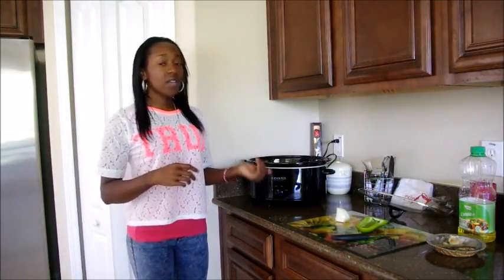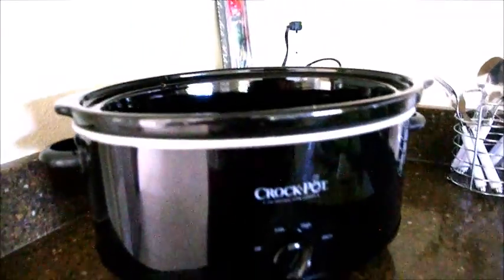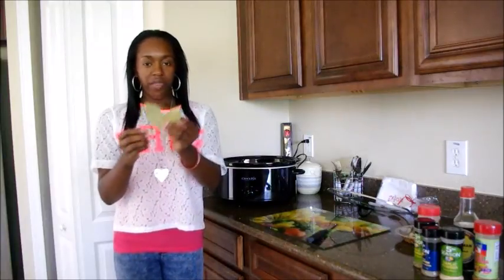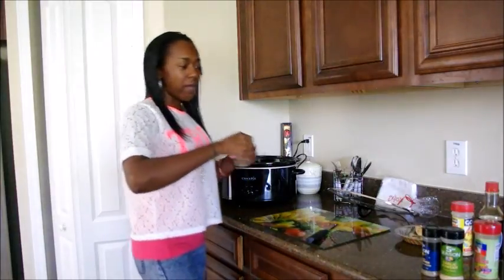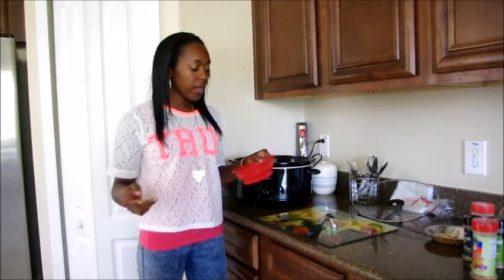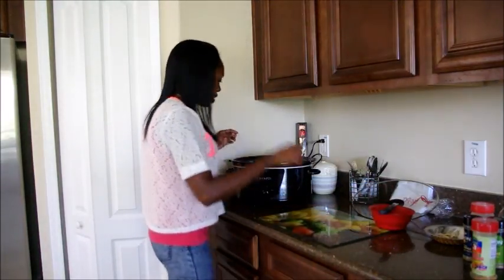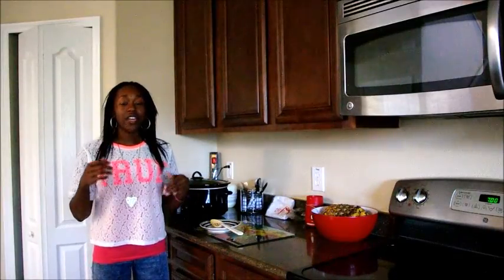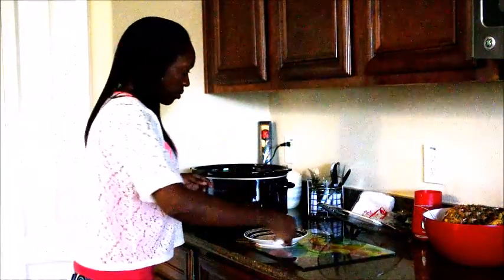Stew Peas (Ital Stew) in Crock-Pot KL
Join K London in the making of this Caribbean/ West Indian inspired healthy Stew Peas/ Ital Stew in the Crock-Pot.

Ingredients:-
Kidney Beans (Tin is quicker than raw)
Broccoli
Sweet corn
Shrimp/ Prawns (meat of your choice)
Bay leaves
Chopped Onions, Green bell pepper and garlic
Seasoning: Soy Sauce (Naturally Brewed), Adobo, Oregano, Black pepper and All purpose seasoning.

YOU CAN ADD CUBED POTATOES AND DUMPLIN - I DIDN'T HAVE TIME TO DO IT THAT DAY!!

Put everything in your Crock-Pot, normal pot if you haven't got a Crock-Pot. Stir everything in!

Your diet is very important so let's stay healthy.

Join the Kayisha Online mailing list for fashion, inspiration, motivational emails and more.

White lace TRUE top
Pink coral tank top
Blue scratch pattern skinny jeans
Silver jewellery